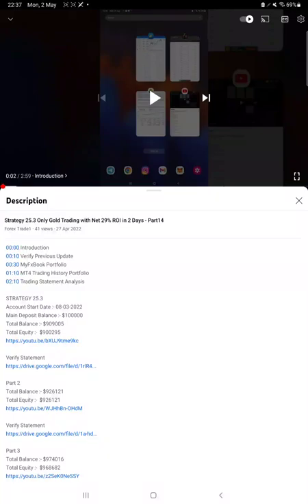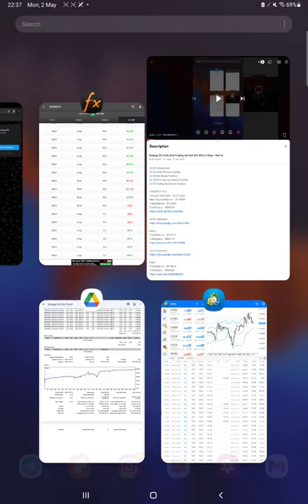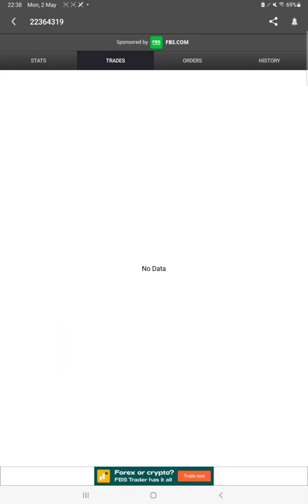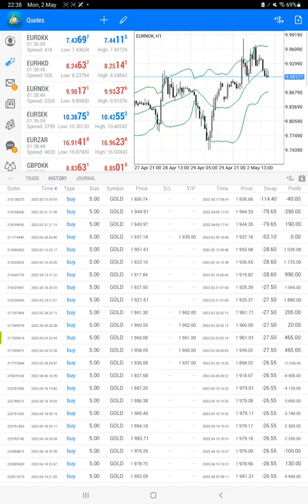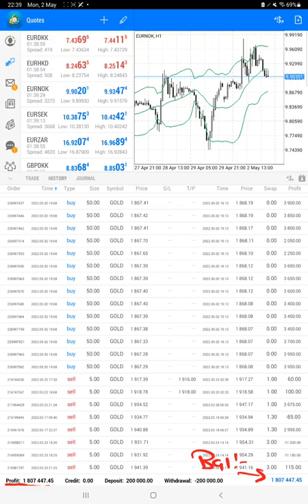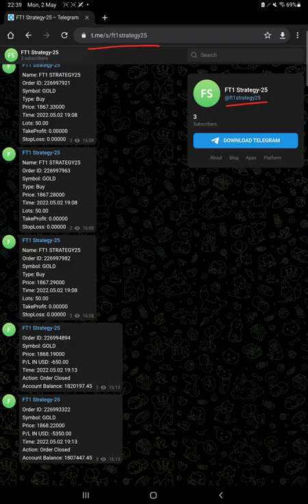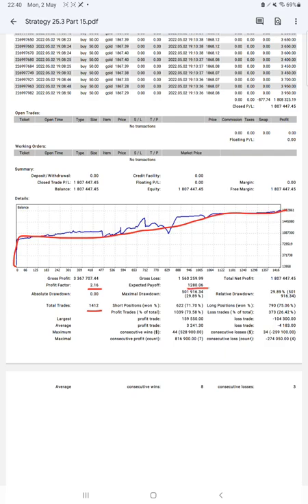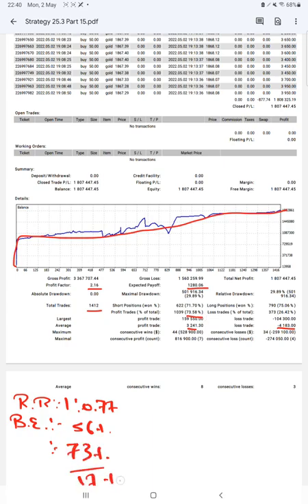Strategy 25.3 Only Gold Trading with Net 78% ROI in 5 Days - Part15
00:00 Introduction
00:10 Verify Previous Update
00:30 MyFxBook Portfolio
01:05 MT4 Trading History Portfolio
02:10 Telegram Update
02:40 Trading Statement Analysis